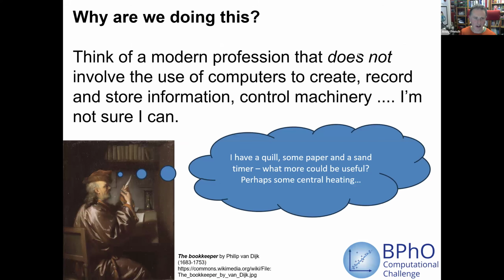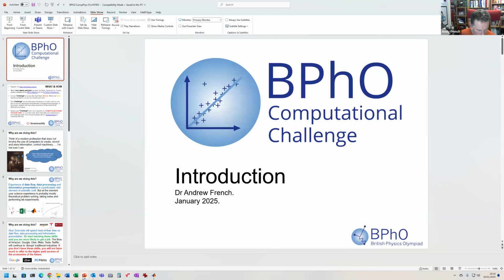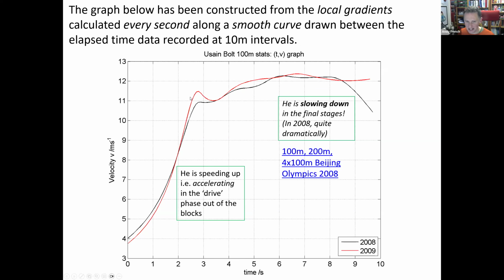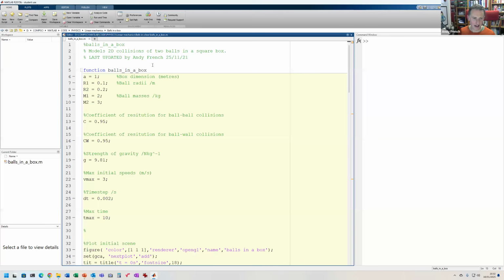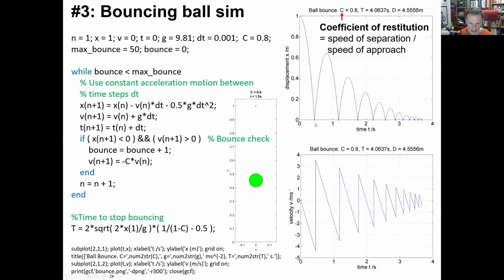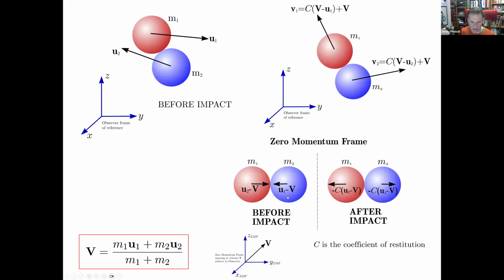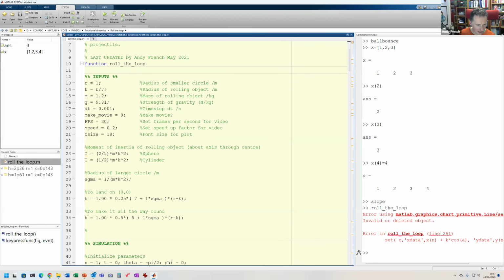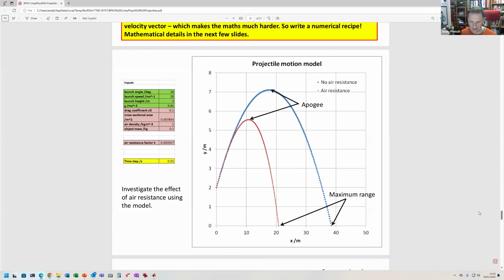Computational Challenge 2025 Week 1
British Physics Olympiad Computational challenge Week 1: Introduction and modelling motion